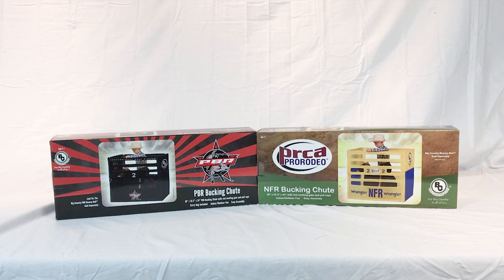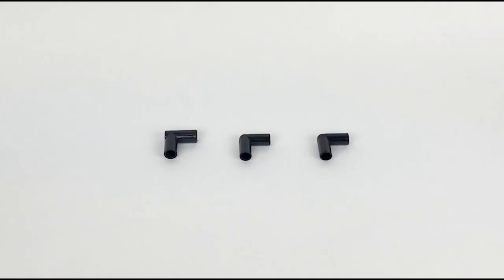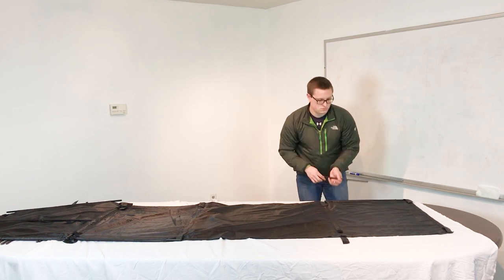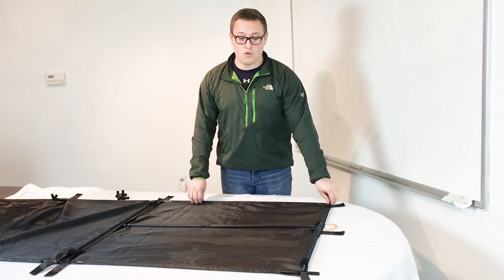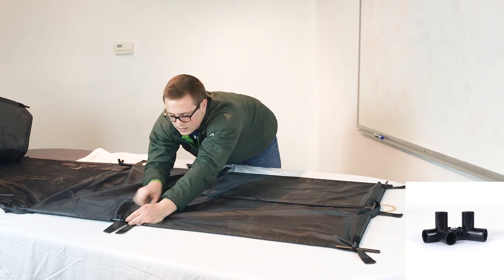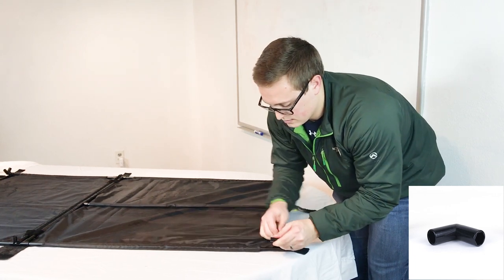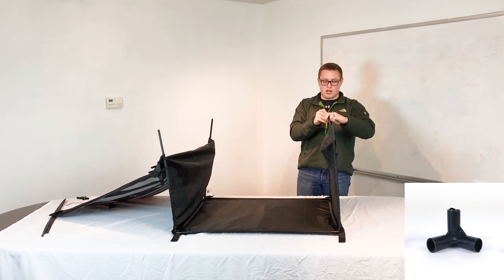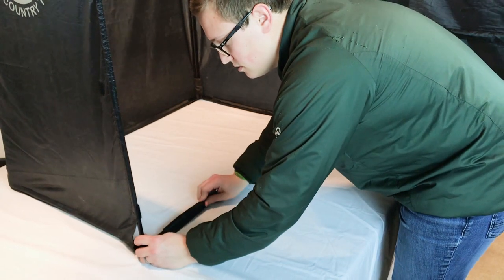Big Country Farm Toys- Chute Assembly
Great for any cowboy or cowgirl that loves to pretend play rodeo! Pairs well with the Big Country Bouncy Horse and Bouncy Bull (both sold separately). Comes with detailed instructions for easy assembly.